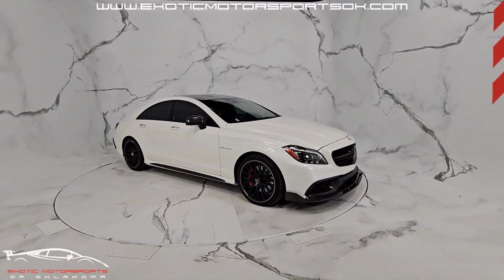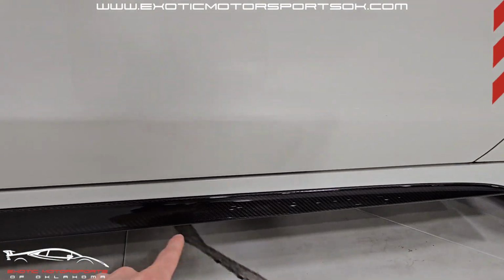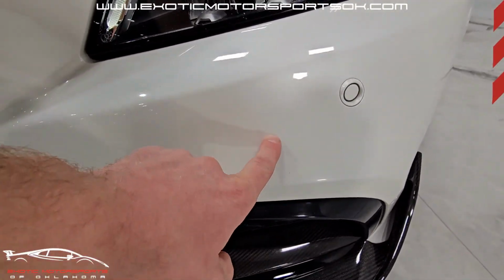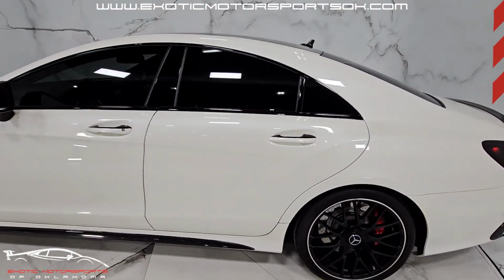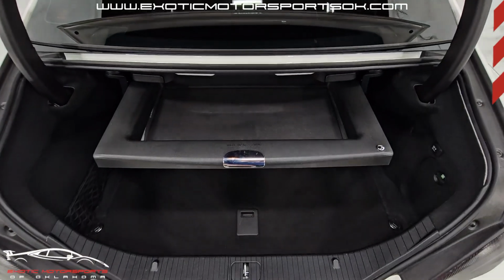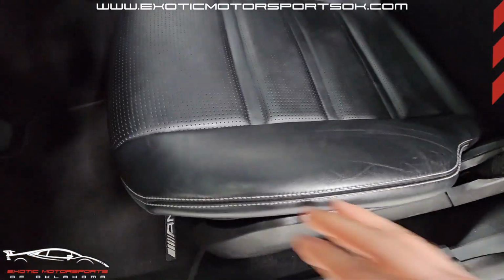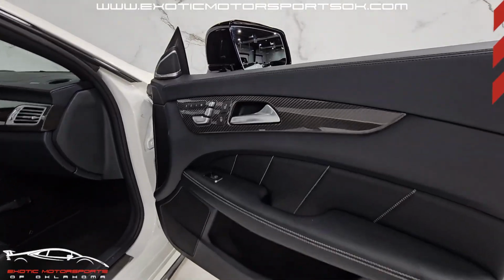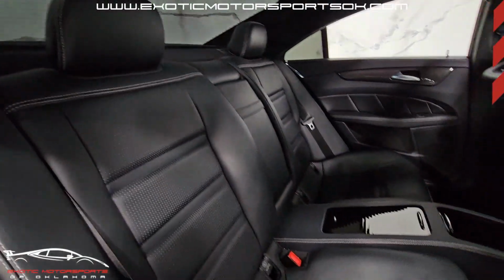C1591-1 2017 MERCEDES BENZ CLS 63 S AMG - 360 * WALKAROUND * REV * POV * CARBON FIBER SPLITTER